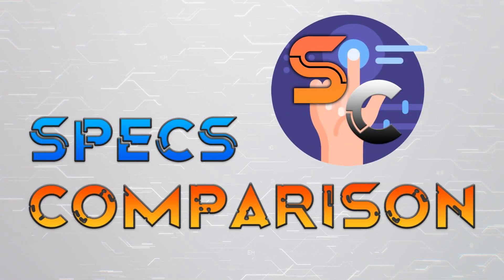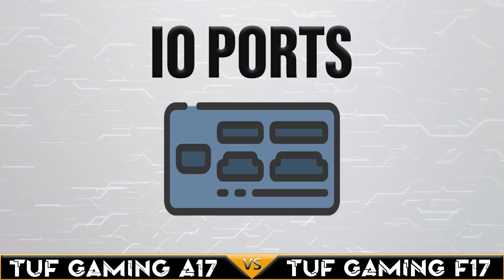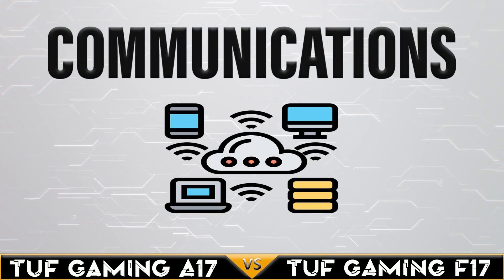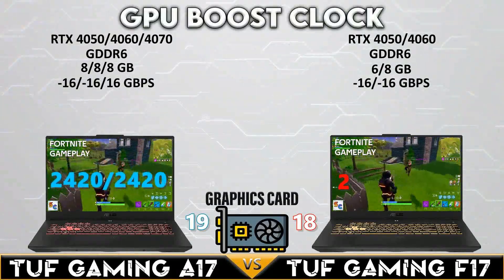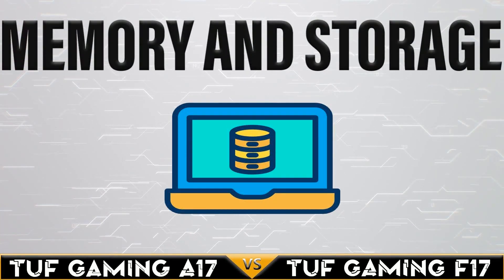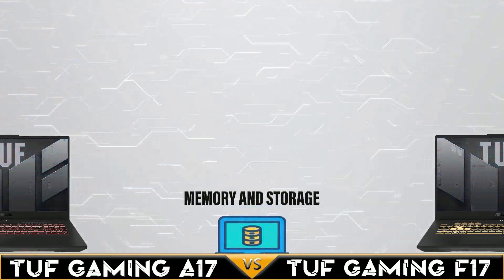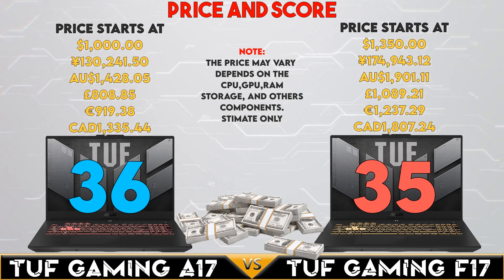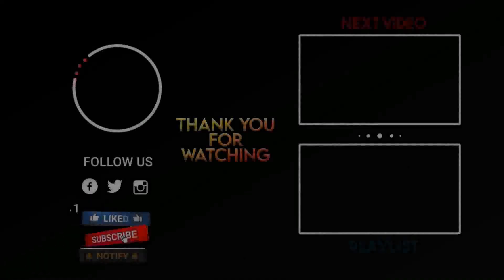Tuf gaming A17 vs Tuf gaming f17 | 2023 | Watch This Before You Decide | Tech Compare